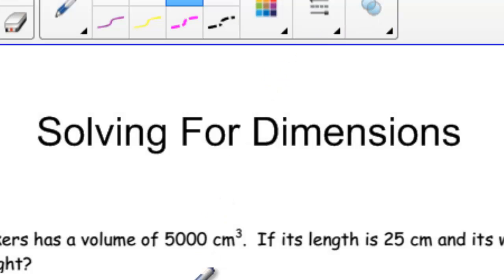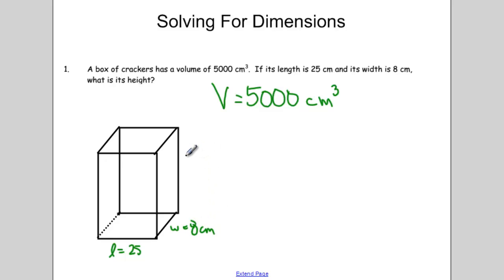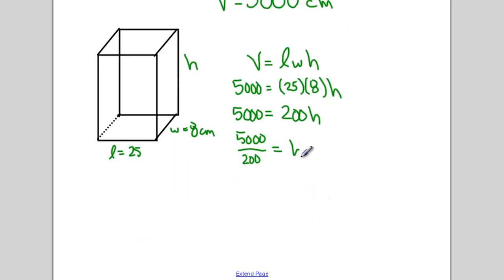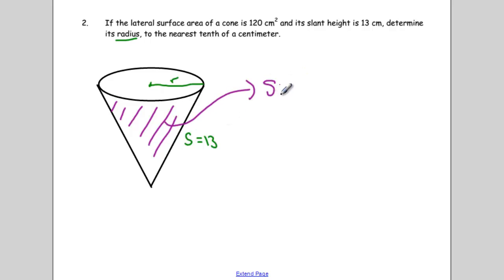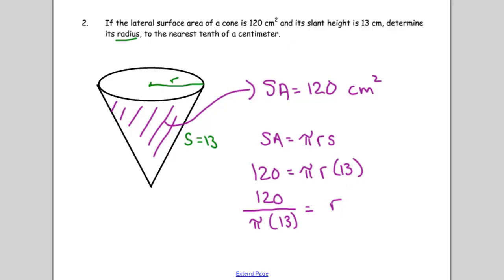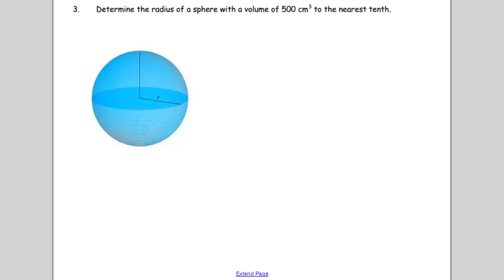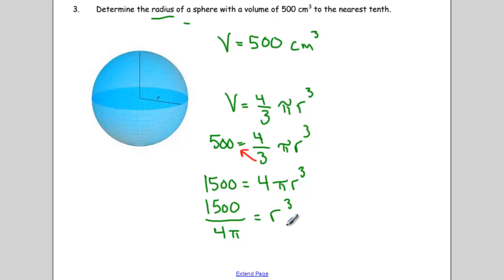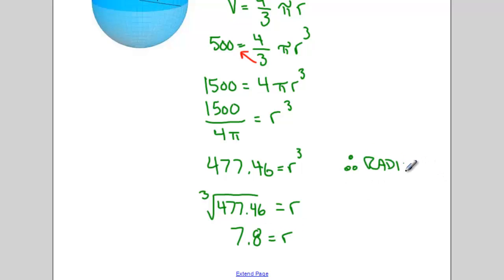Solving For Dimensions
How to solve for Dimensions give Volume or Surface Area